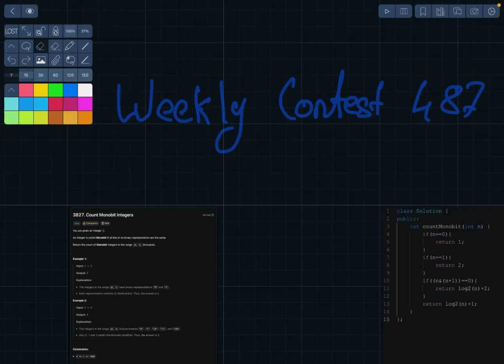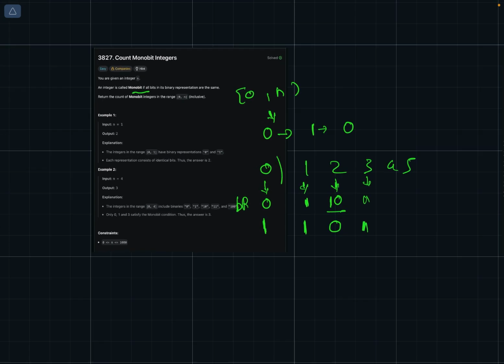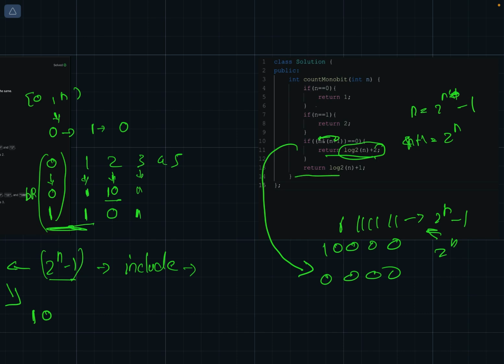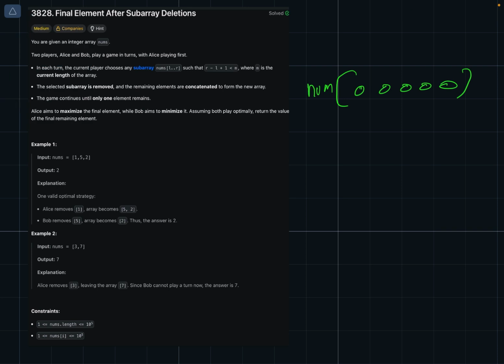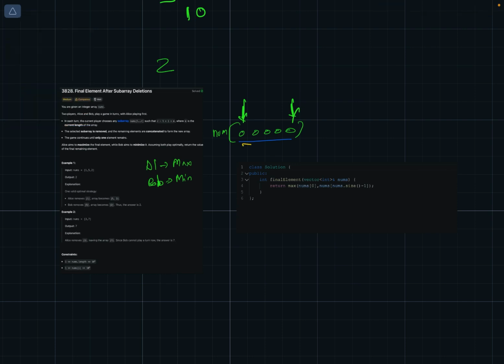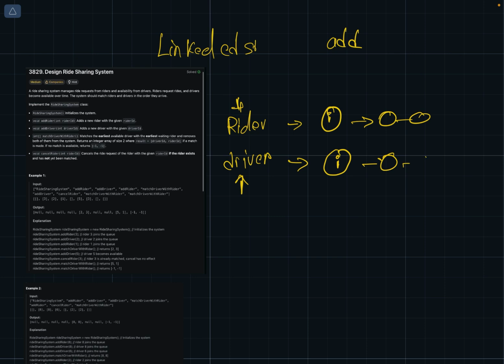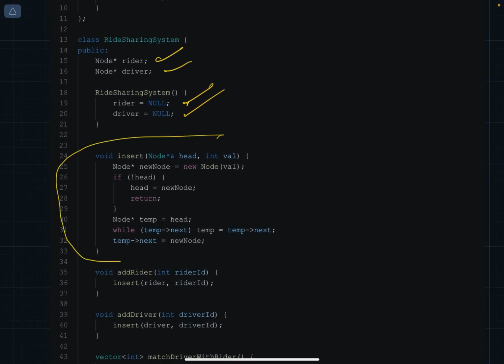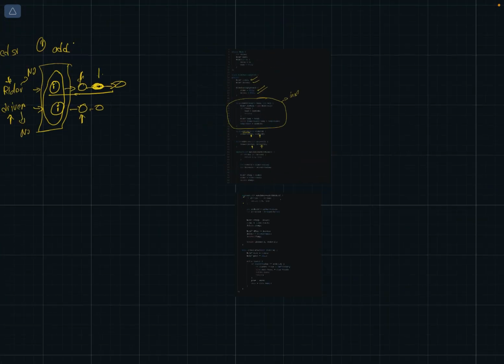LeetCode Weekly Contest 487 Explained 🚀 | Problems Walkthrough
LeetCode Weekly Contest 487 is here 🔥
In this video, we break down the contest problems, discuss the core ideas,
and share how to approach each question efficiently.

This video is perfect if you:
• Are preparing for FAANG interviews
• Want to improve contest performance
• Are following LeetCode Weekly Contests regularly
• Want clean logic & clear explanation

📌 What you’ll learn:
- How to think during a real LeetCode contest
- Common patterns used in Weekly Contest 487
- Time complexity & optimization mindset
- Beginner-friendly explanation with contest strategy

💡 No overcomplicated code — only clean logic and intuition.